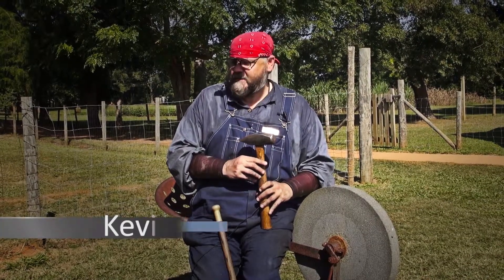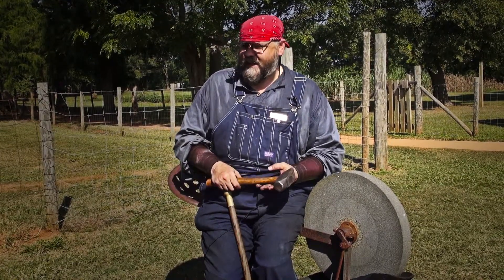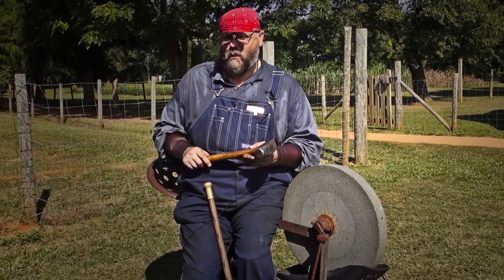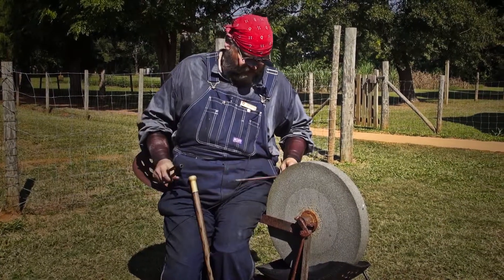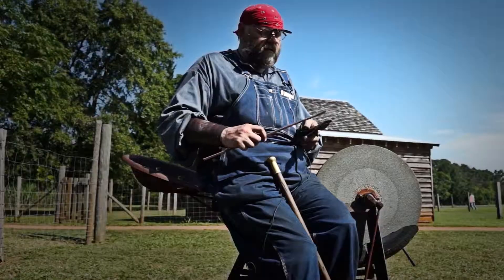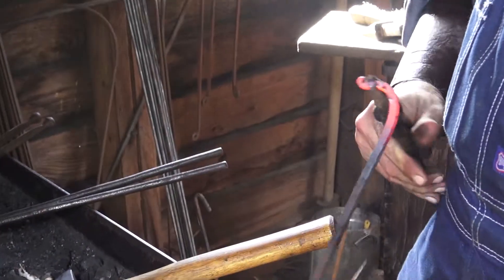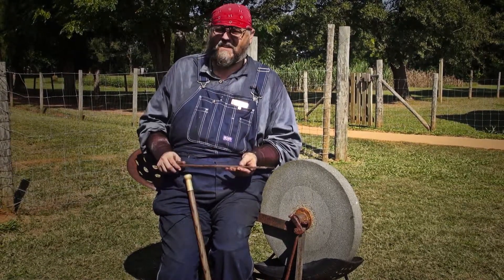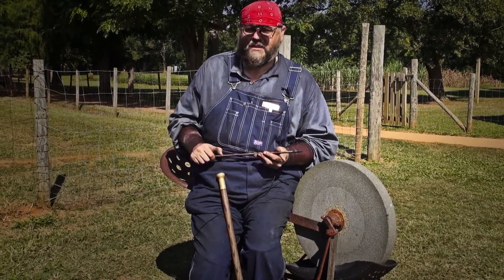NPS | Jimmy Carter National Historic Site - Blacksmith 3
Kevin Alexander of the Jimmy Carter National Historic Site describes the tools he uses when blacksmithing at the Jimmy Carter National Historic Site in Plains, Georgia.

Video produced by Radioactive Productions - Las Vegas, Nevada.

Historical images in this video may be protected by copyright. No portion of it should be used for commercial distribution.